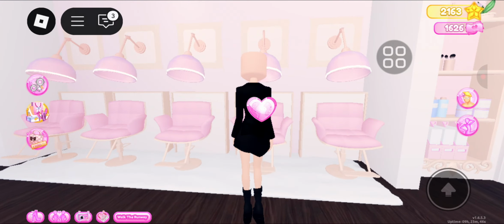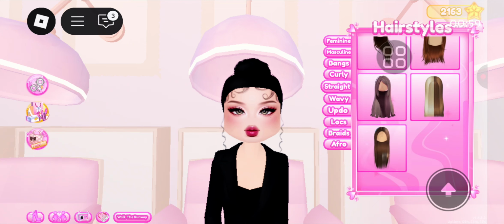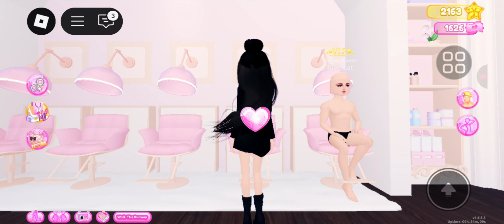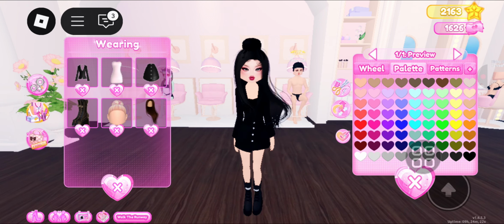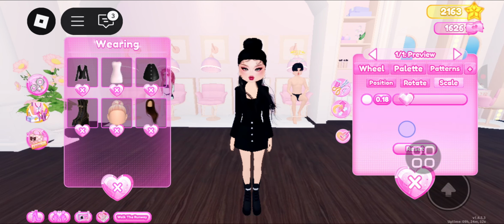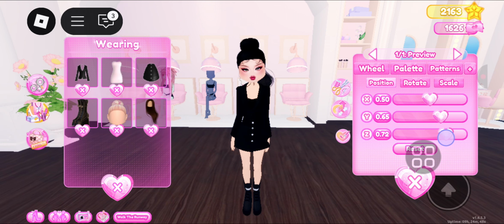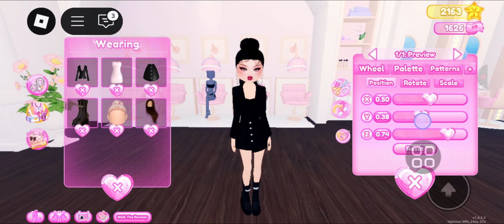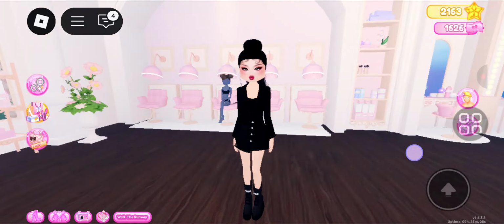From Plain to Powerful: How to Create a Moving Ponytail That Elevates Any Outfit in Dress to Impress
Ready to take your style to the next level? In this tutorial, I’ll show you how to create a moving ponytail that adds a touch of elegance, movement, and sophistication to any outfit in Dress to Impress! Whether you're going for a chic, casual look or something more glamorous, this easy-to-follow guide will help you master the art of the perfect ponytail.